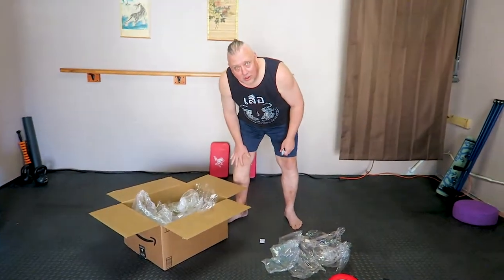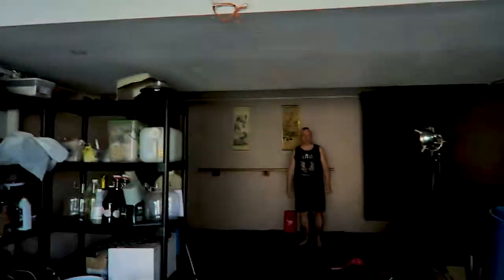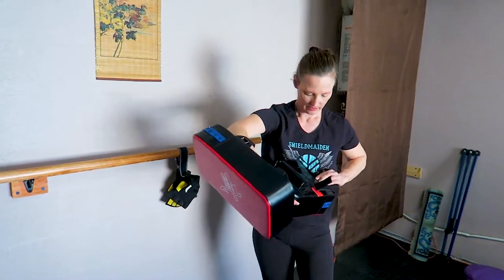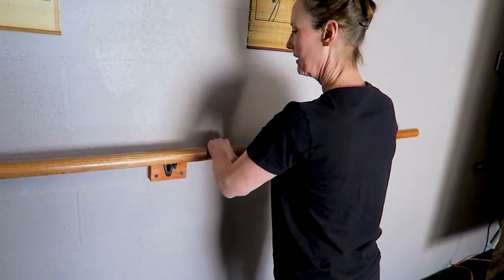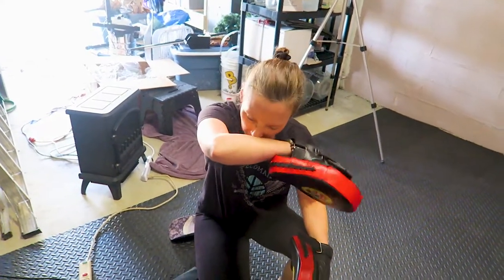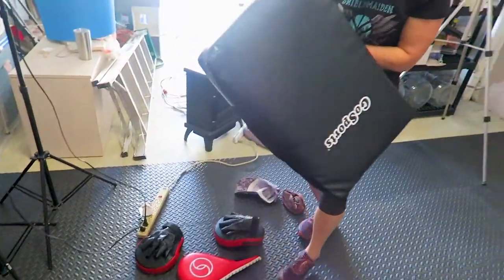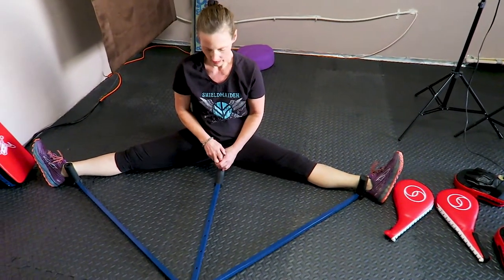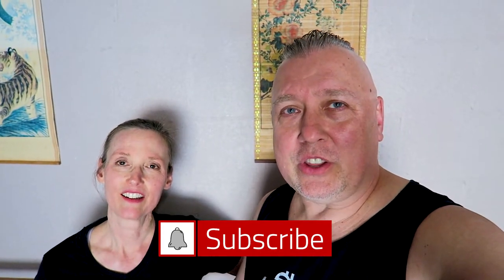HOME DOJO TOUR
Our home dojo is finally ready! It has taken us several weeks and many trips to Habitat and Good Will but we've finally created enough space for us to do our workouts and to record our kickboxing and kettlebell classes. Come and see how we turned 1/3 of our garage into our tranquil and sacred space!

Our Six Paths video library offers members a whole body-and-mind approach to self-driven change. Through exercises, activities, journaling, and goal setting you are encouraged to get healthy and discover what “lights you up” inside. Through video instruction and coaching, you can work on one or several aspects of your life from the comfort of your home, and you’ll be inspired to make change “stick” over time.

To sign for our newsletter to get updates on our newest videos, blog posts, and the launch of our website visit: